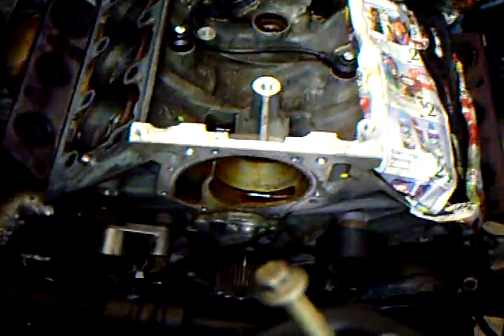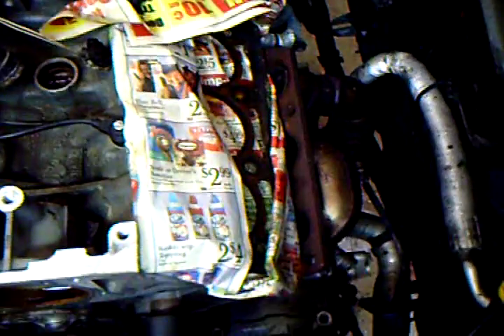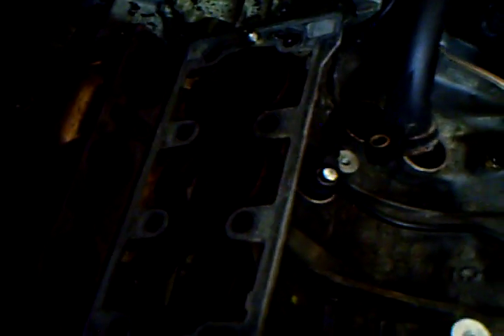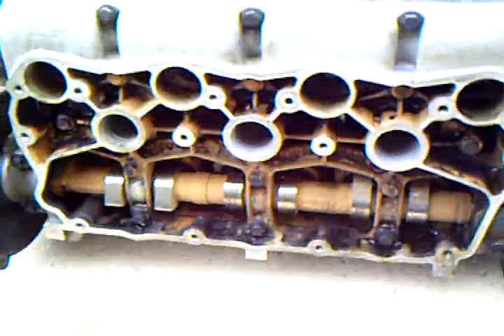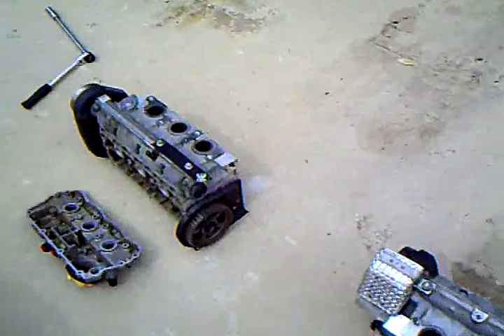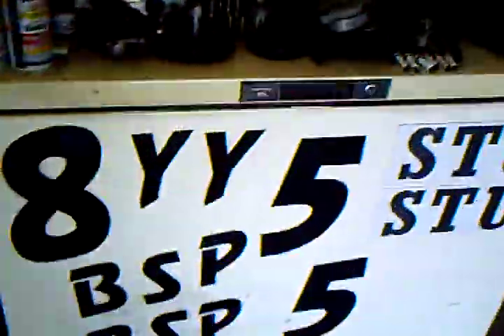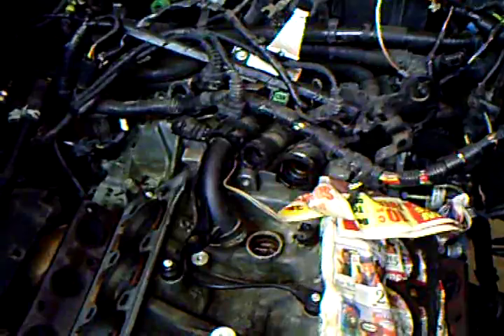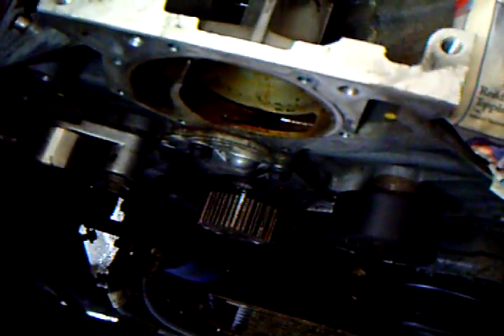Landrover Freelander Engine Head Gasket part 1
The KV6 engine put in Freelanders are notorious for head gasket failure and ours occurred at about 80K miles.

I've gone through the long and painful process of taking everything apart, removing the intake manifold, alternator, accessories, accessory belt, timing belt cover, timing belt, and finally the heads.  Now to clean things up and put it all back together.